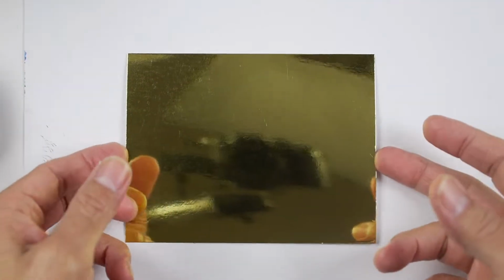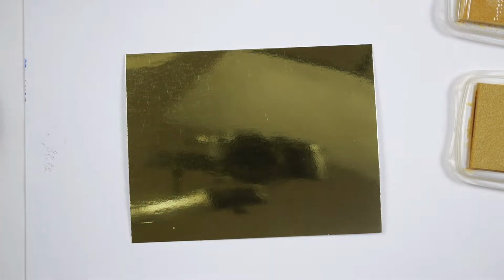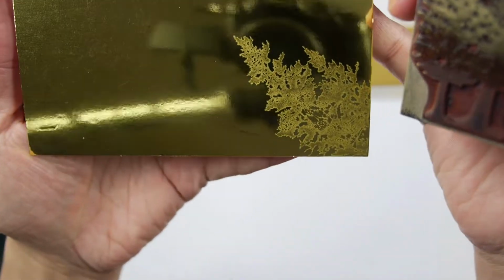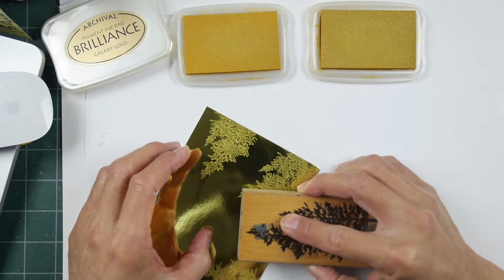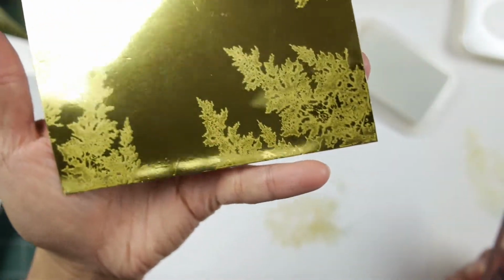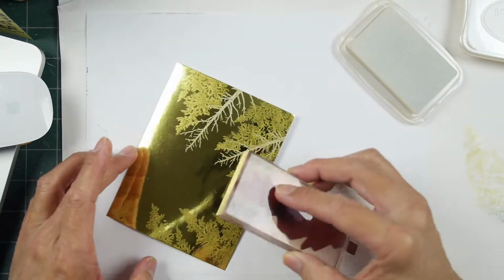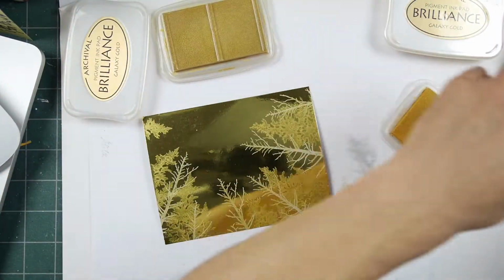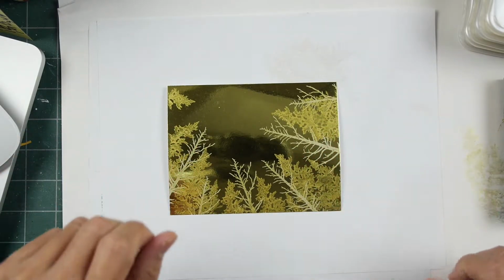Stampscapes 101: Video 581 METALLIC SHEET STAMPING! Quick Scene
NOTE: See the re-uploaded version of this quick scene.  With this upload, the sound drops out at the 18 minute mark for some reason.

I'm quickly becoming a fan of stamping on metallic surfaces and this one is about as extreme as it gets with how mirrored it is.  I found a pack of 60 of these gold sheets on Amazon by Gift Boutique for about $16-17.  I had no idea if it would work well as a stamping surface but I thought there was a chance with the Brilliance fast drying pigment inks.  I love the way those inks look on this surface but the ink will probably take a day to dry unless you heat set it.  I do the same composition as a previous recent video so we can compare/contrast the two.  This made for a very quick card and, I think, pretty dramatic and eye catching.

Media: 4.25" x 5.5" Metallic Gold Sheet by Gift Boutique, Gold and White Brilliance (fast drying) pigment ink, Miaosun white paint pen, Artistro gold paint marker pen, crystals.

Stampscapes stamps used: Spruce Tree Lg 078F, Leafless Pines (medium) 370E, and Quote from Scenic Sentiments set #2.